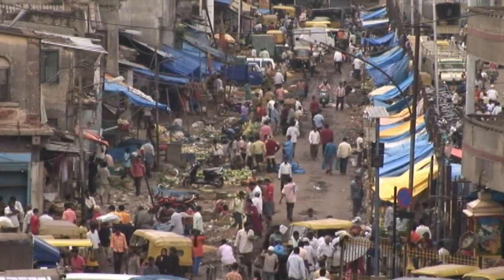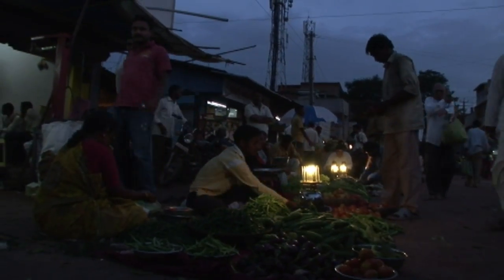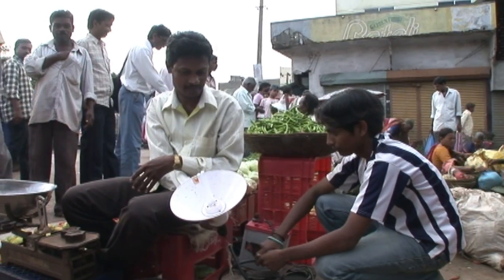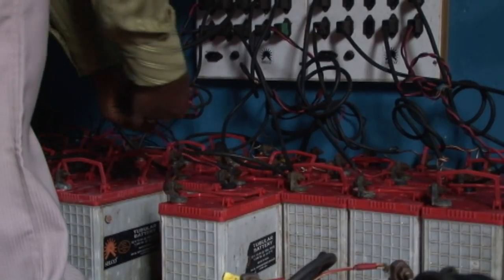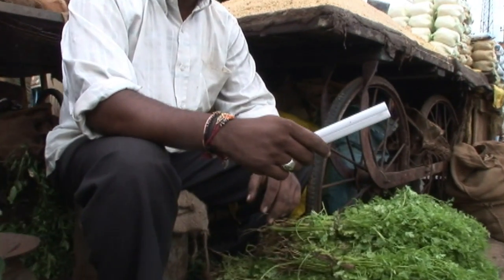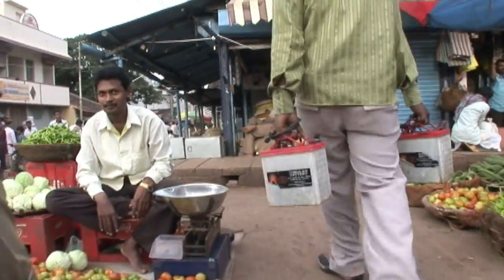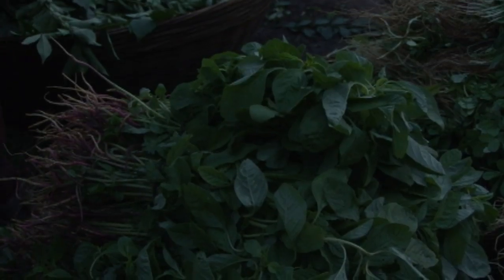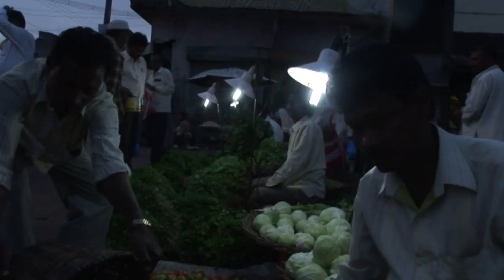SELCO - Street Vendors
SELCO provides street vendors with solar energy on a daily basis.

This video was produced by the Yale School of Management and Change Observer, part of the Design Observer Group, under a Creative Commons License for free noncommercial use with attribution, and may be used, disseminated and taught without fees or permission.

For more online case studies from Yale School of Management,